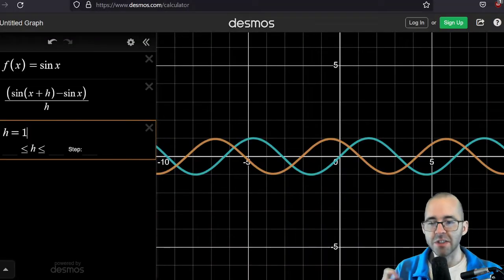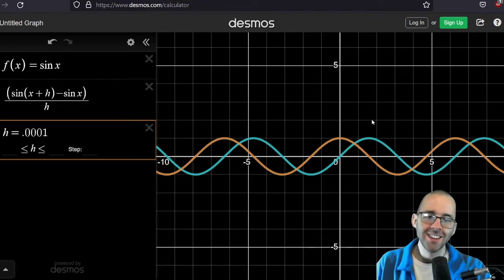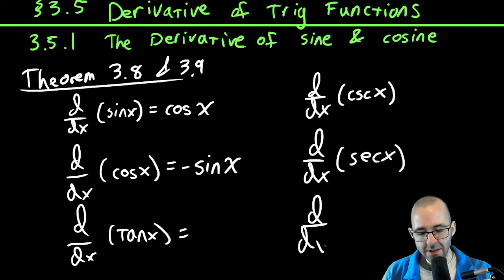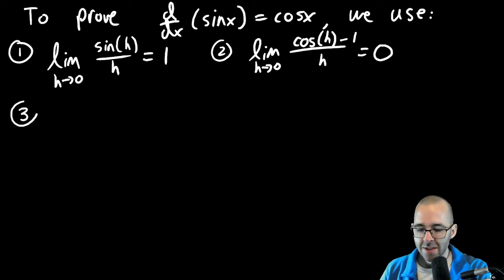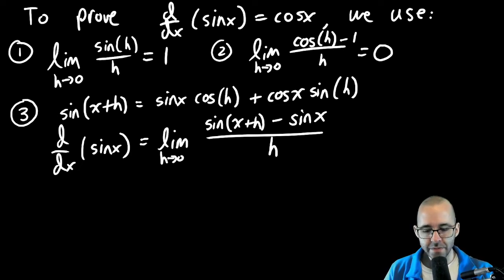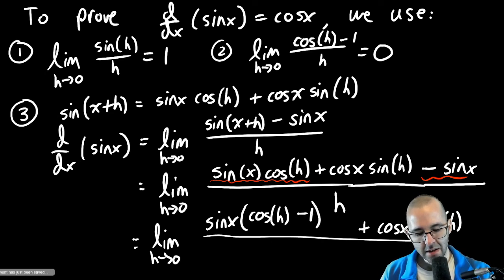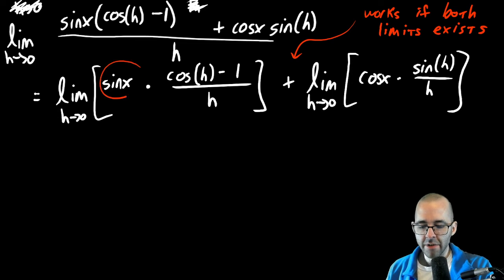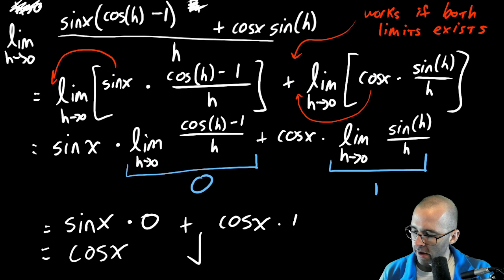3 5 1 Derivatives of Sine and Cosine